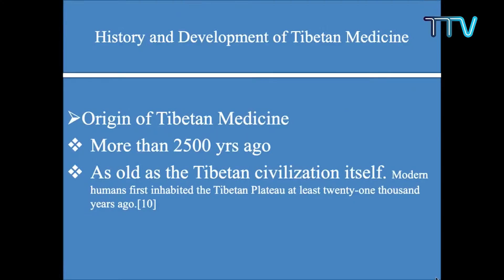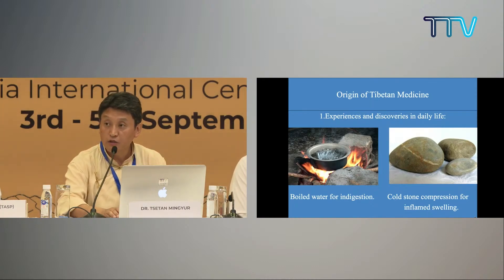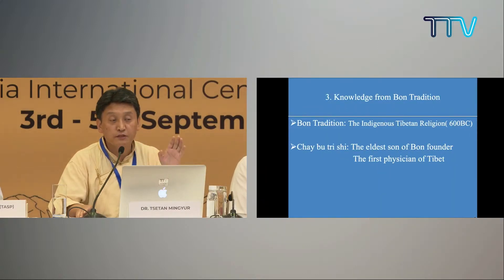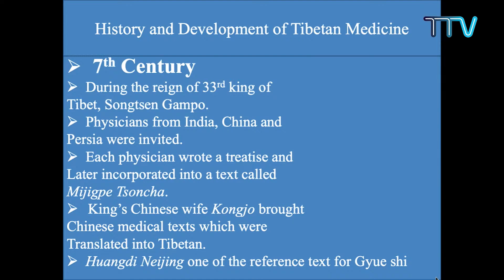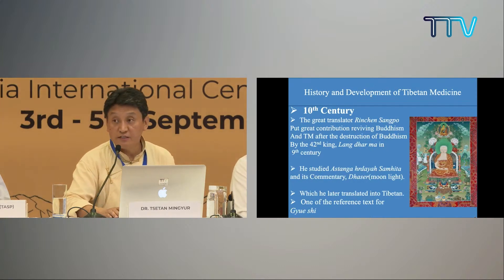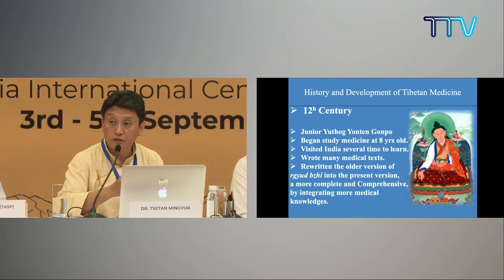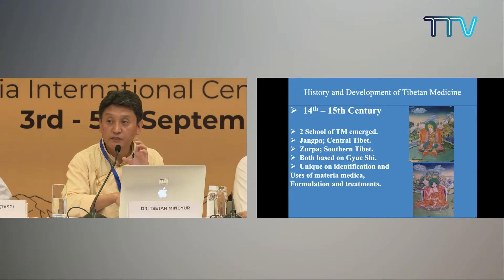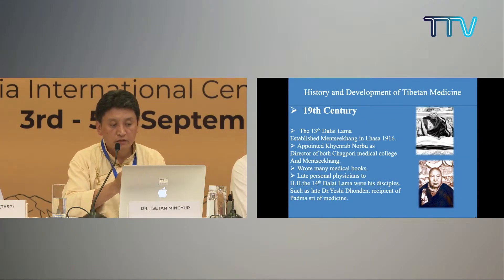History and Development of Tibetan Medicine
Spirit of Tibet: Celebrating Culture and Compassion: Seminar: History Development and Efficacy of Traditional Tibetan Medicine and Astro-Science
Moderator: Dr. Tseten Mingyur
Speaker:  - Tenzin Loden. TASP: History and Development of Tibetan Astro-Science and its
                    application on Healthcare
                 - Dr. Passang Wangdue: Efficacy of Tibetan Medicine on Cancer Treatment
                 - Dr. Sonam Wangmo: Mental Healthcare in Tibetan Medicine
Venue: Multi Purpose Hall, Kamala Devi Complex, India International Centre, New Delhi. 4th Sept. 2024
 Video Credit: TibetTV